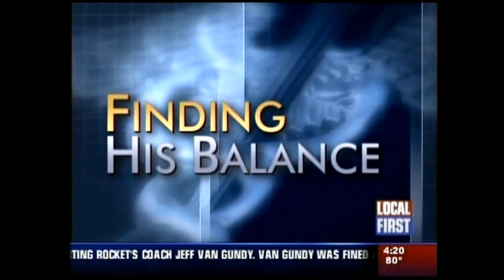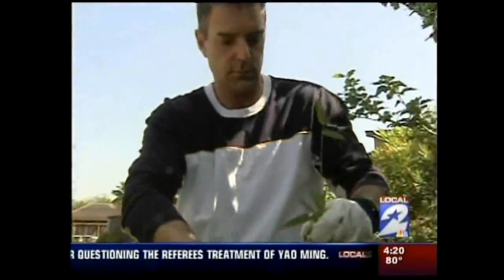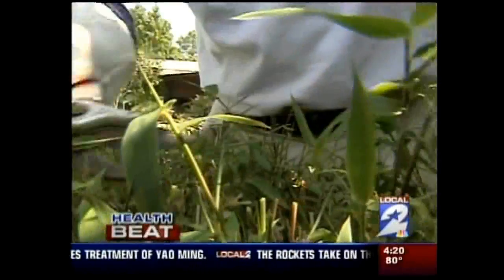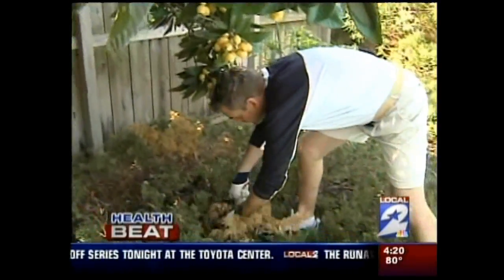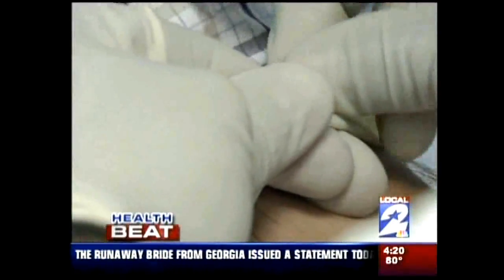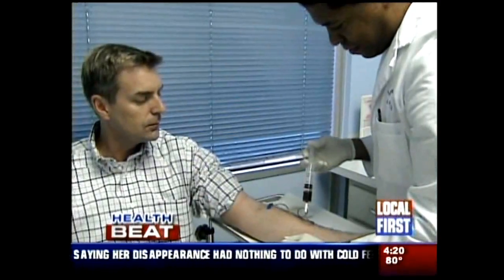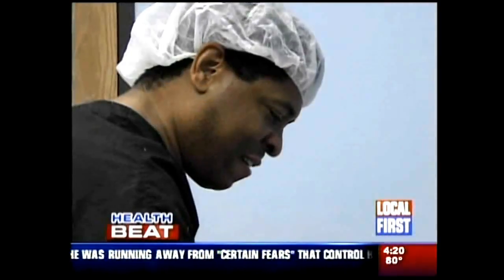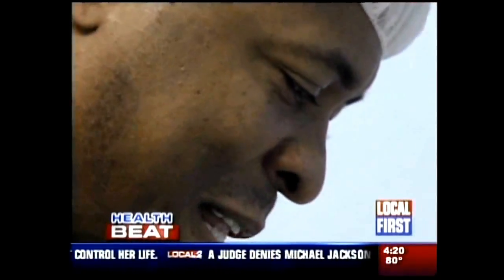Pellet Implant HRT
The Longevity and Stem Cell Centre of Houston provides advanced treatments in Restorative Medicine for men and women. Restorative Medicine is a medical specialty founded on the application of advanced scientific and medical technologies for the early detection, prevention, treatment and reversal of age-related dysfunctions, disorders and diseases. With services such as Stem Cell Therapy, Hormone Replacement Therapy, Platelet Rich Plasma Therapy, Hyperbaric Oxygen Therapy, and more, we are able to mitigate the debilitating and disabling diseases associated with aging.